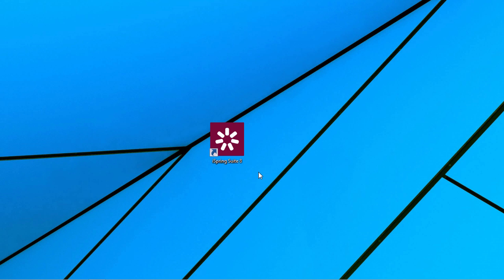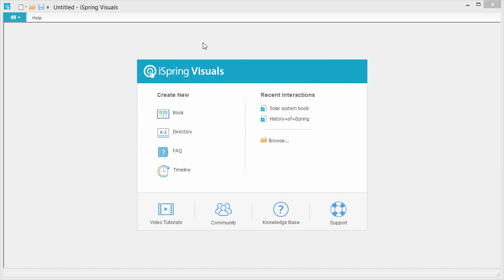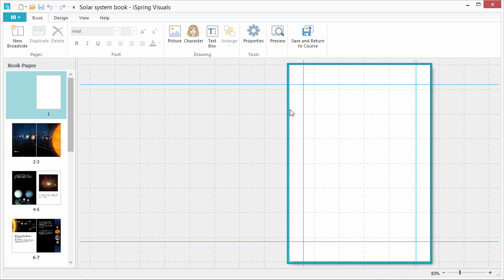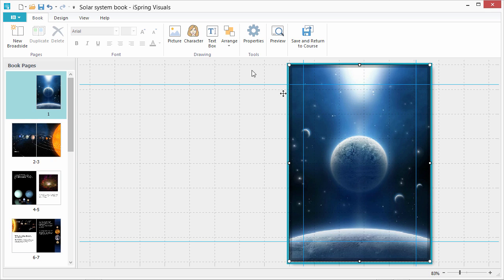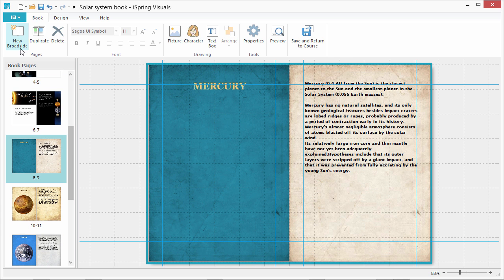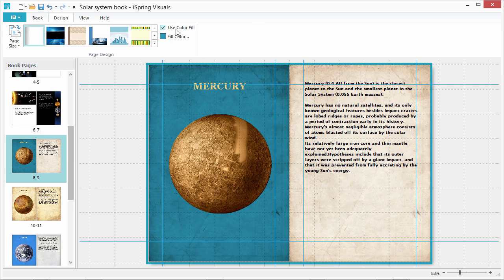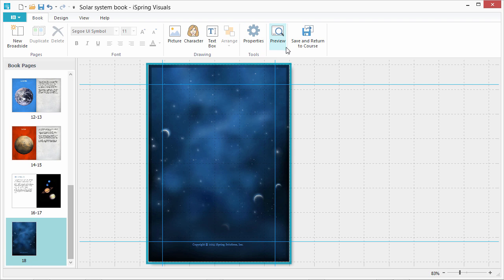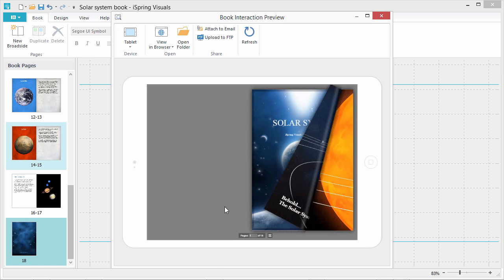Getting Started with iSpring Visuals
iSpring Visuals is an addition to iSpring Suite 8 which allows you to create 4 types of interactions: a 3D Book, Directory, FAQ, and Timeline. This tutorial will show you the basics of creating a 3D Book with iSpring Visuals.